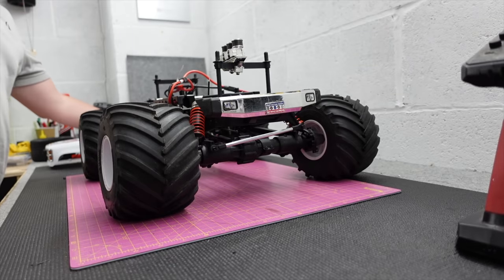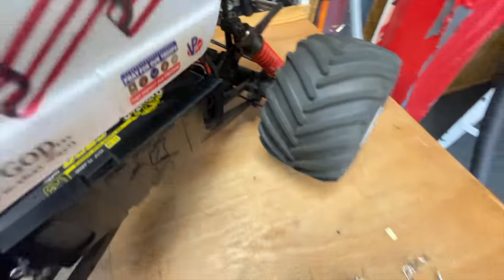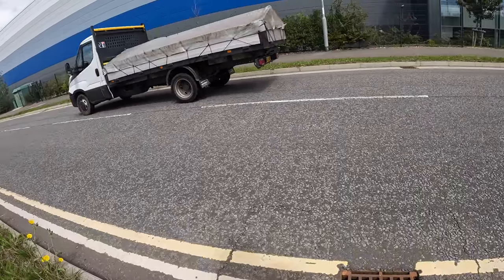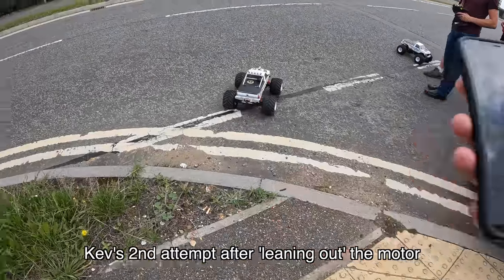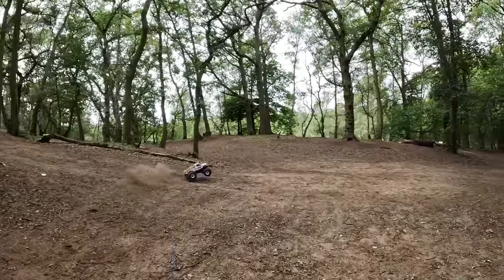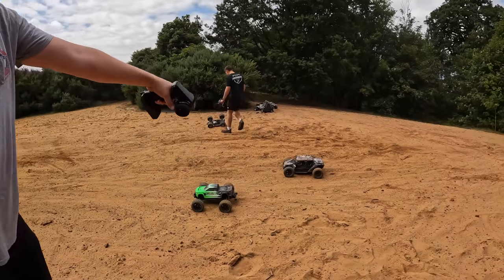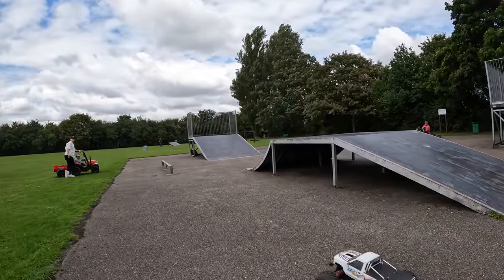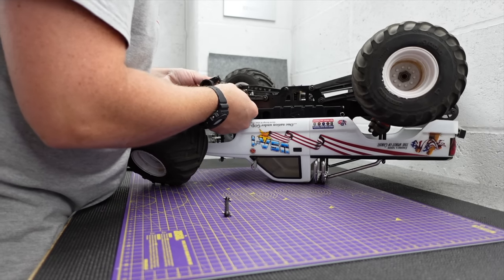Are Nitro RC Cars Still Relevant in 2024?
Kevin Talbot, known for destroying RC Cars wanted to do a Nitro RC Car Vs Electric RC Car (Okay, they are RC Monster Trucks!), but I'm not sure Nitro RC Cars are still relevant in 2024 . Anyway... this was not suppose to happen! Did he set me up? Hahaha

If this video annoys you, or I do.. Click Here (updated June '23)